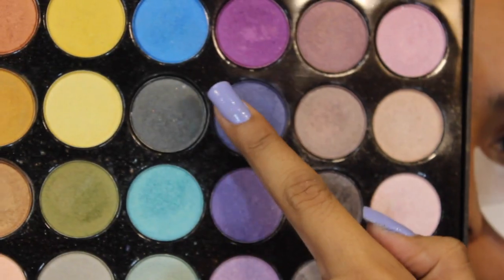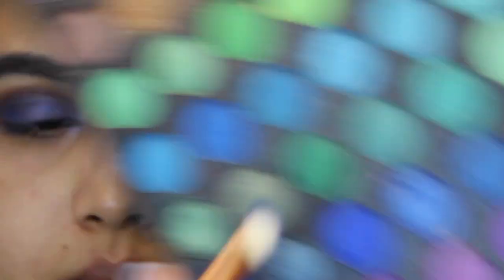BLUE NAVRATRI MAKEUP LOOK | INDAIN FESTIVAL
Hey girls so heres my blue smokey makeup tutorial for Navratri i hope you guys like it xoxo

PRODUCT DETAILS

EYESHADOW BASE-MAYBELLINE INSTANT AGE REWIND IN THE SHADE MEDUIM
POWDER COMPACT- MAYBELLINE  CLEAR GLOW ALL IN ONE COMPACT - 04 SAND BEIGE
EYESHADOW PALETTES- MISS ROSE , COASTAL SCENTS , BH COSMATICS 28 FOIL EYESHADOW
HIGHLIGHTER-MARY LOU MANIZER BY THE BALM
FOUNDATION - LOREAL INFALLIBLE IN THE SHADE 320 caramel  toffee
CONCEALER - DERMA COLOUR - d-65
TRANSLUCENT POWDER - MAC
BRONZER - MAKEUP REVOLUTION LONDON DUO
EYELINER - FOCULLURE
KAJAL -PLUM
MASCARA- MAYBELLINE LASH SENSATIONAL AND ROLLER LASH BY BENEFITS
BLUSH - LIGHT AND SHADOW BY CATRICE
LIPSTICK - MOCHA BY MAC
BRUSHES USED ARE ZOEVA LUXE BRUSHES
EYSHADOW SHIELDS

SOCIAL MEDIA DETAILS
Facebook- makeup and fashion diaries

ALSO CHECK FOLLOWING VIDEOS